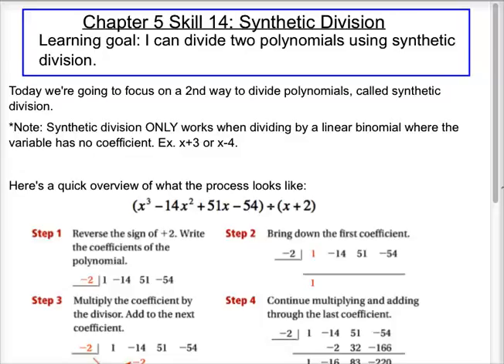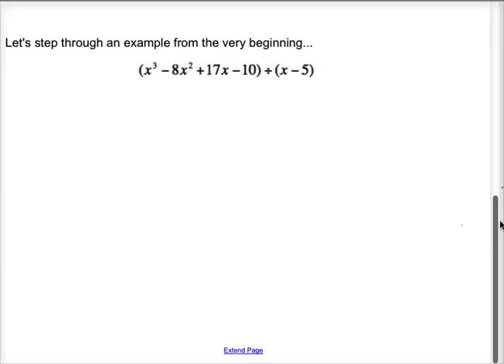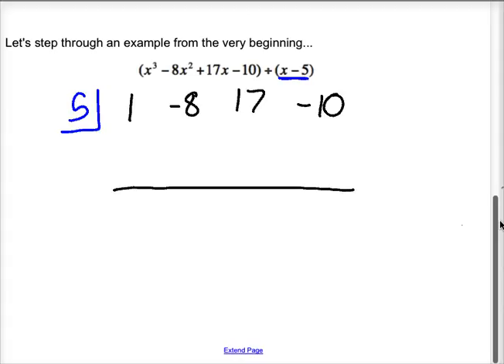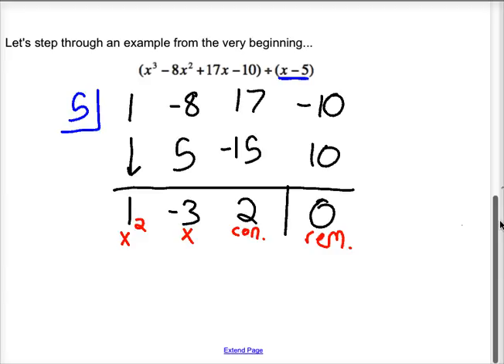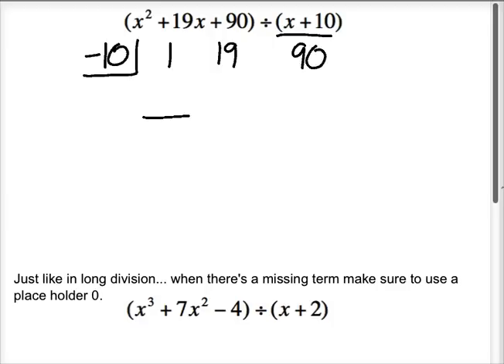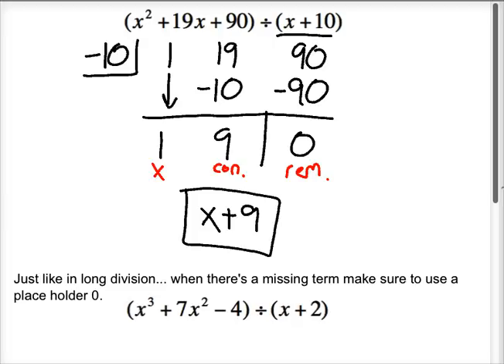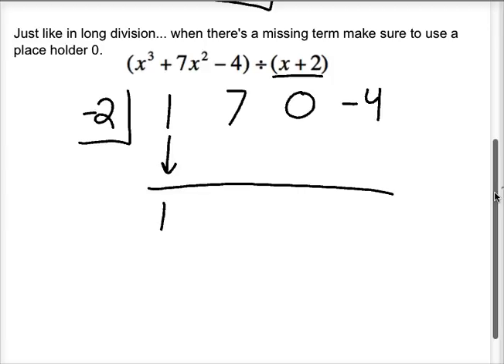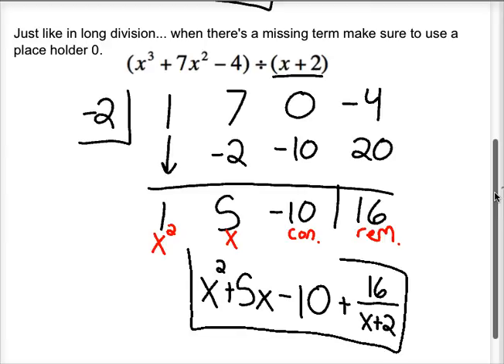Alg II SS 5.14 Notes